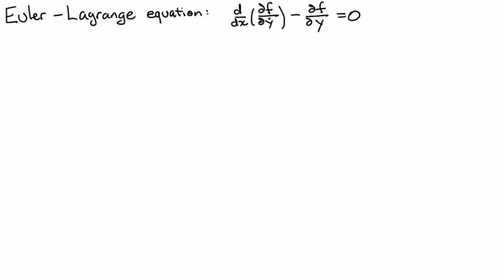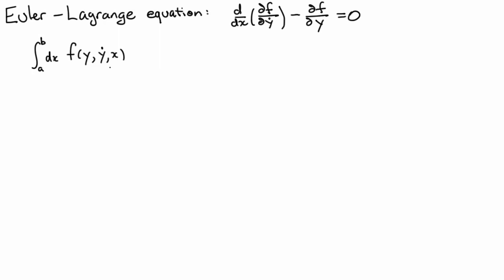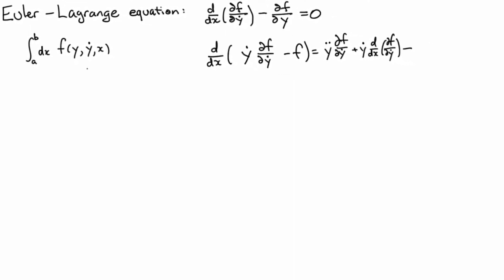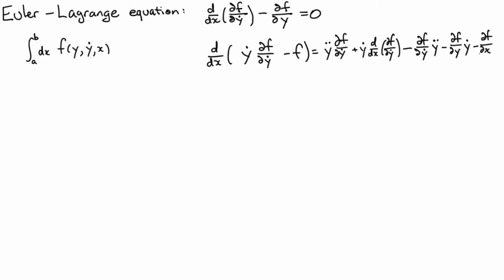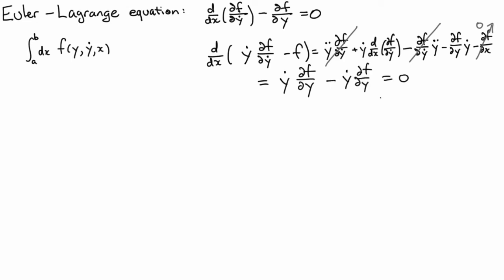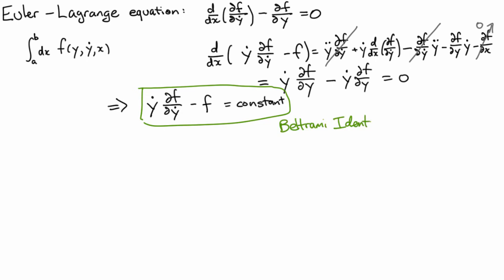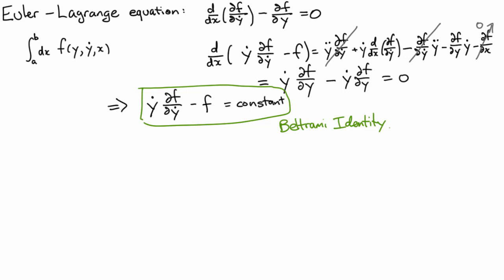Phys3001 Lecture 1.5